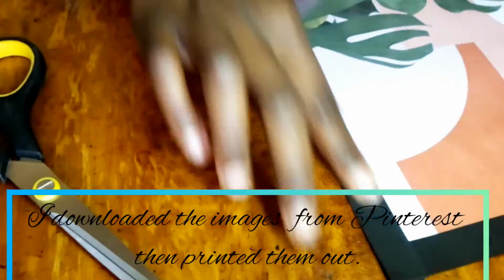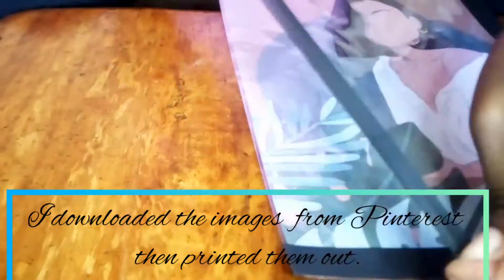Styling My YouTube Channel's Backdrop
So on this day I decided to create a small beautiful backdrop for my YouTube channel, and I'm glad it turned out pretty good. Here's one of more styling videos to come.

Keep it locked.